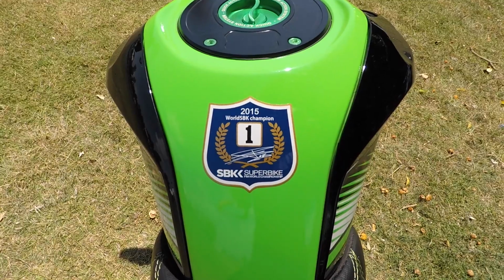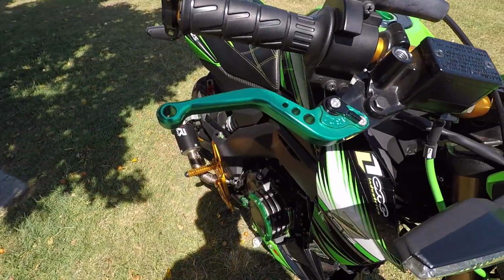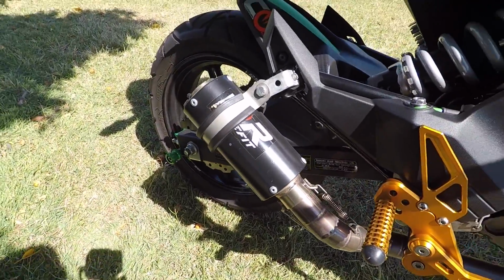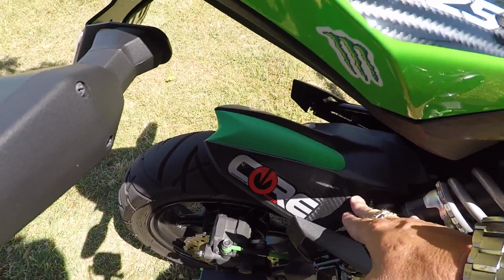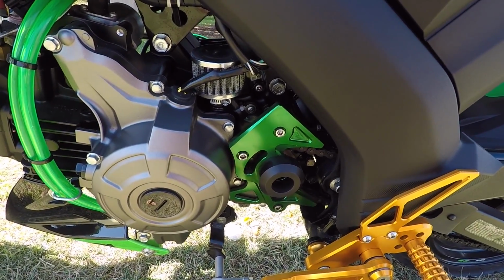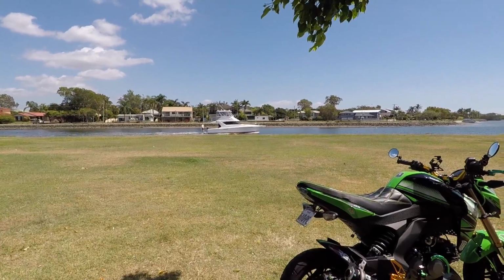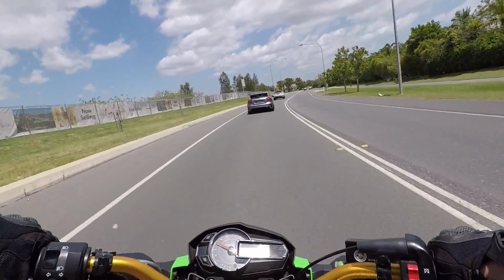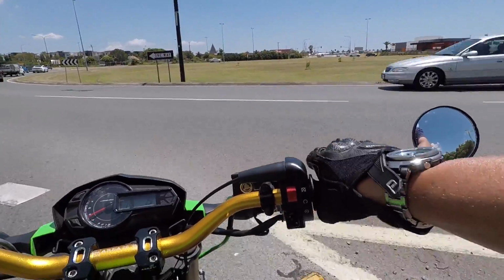Kawasaki Z125 Pro = Huge Fun!!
Hey guys. A video on my Kawasaki Z125 pro. What a fun bike!! Mags